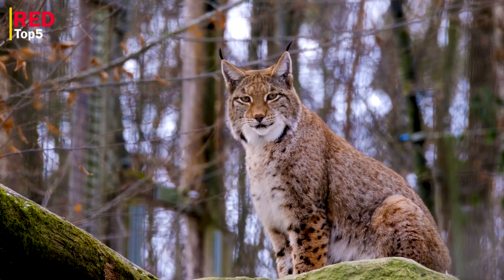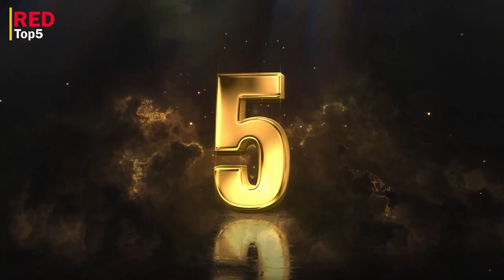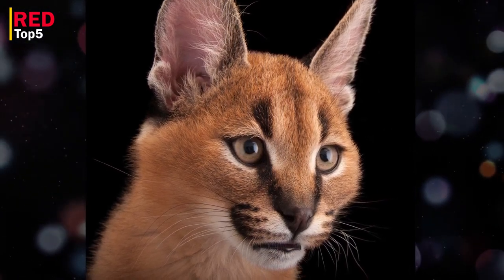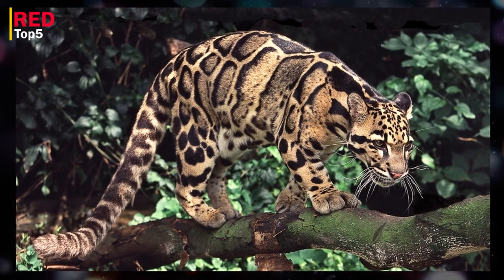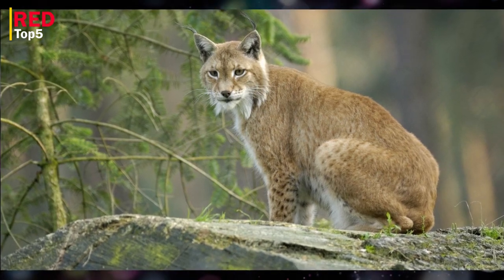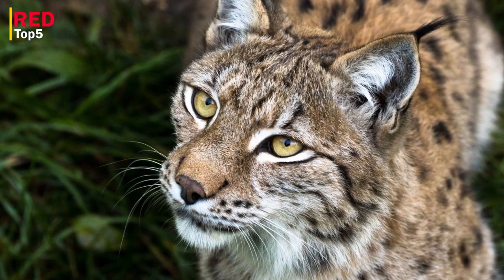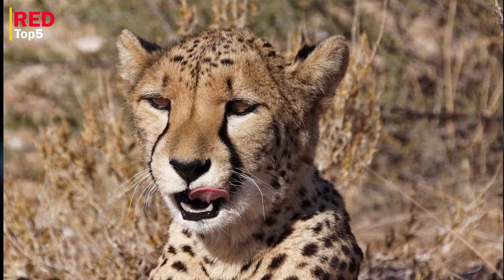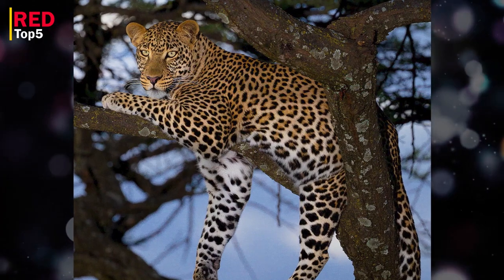top5 big cats in the world that are dangerous and deadly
In the future, we will make programs for you in these topics
red top5
top 5
top10
most endangered animals
top 10 endangered animals
top 10 endangered species
afghan hound running
most endangered species
animals found in sahara desert
animals with the lowest population
national geographic
fastest in this planet

so stay with us...